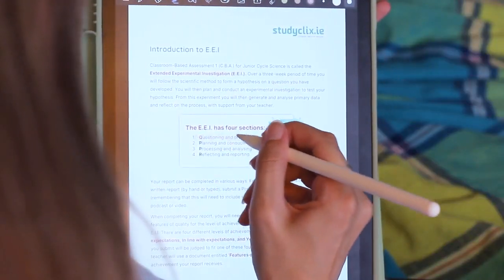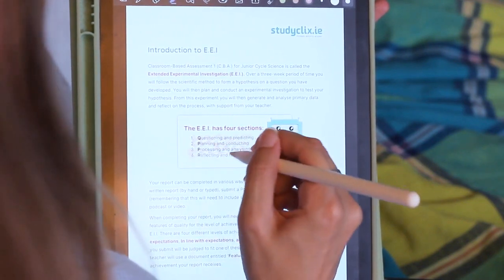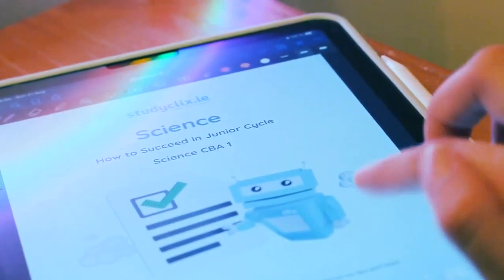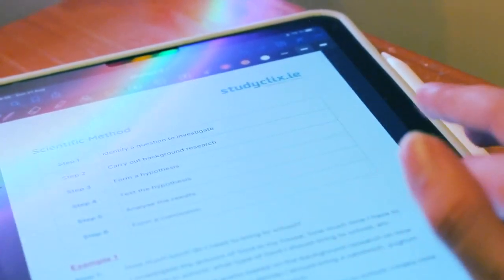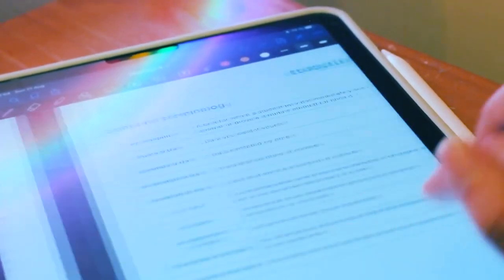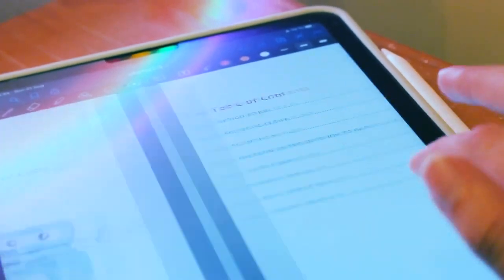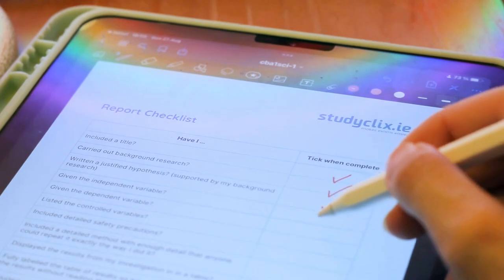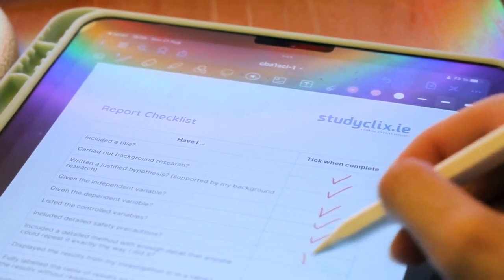Junior Cycle Science CBA 1 & CBA 2 Guide ⭐ What you need to know!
Stuck on the Science CBAs and what they’re all about? I take you through everything you need to know from understanding both CBAs to tips and tricks to help you get the best grade!

Some things we go through are:

➡️ Choosing your question
➡️ Evaluating your sources
➡️ Creating a report

0:32 - What is Science CBA 1?
2:00 - What is Science CBA 2?
4:02 - Tips & Tricks

— Link to the JC Science CBA 1 Guide on Studyclix —

— Link to the JC Science CBA 2 Guide on Studyclix —